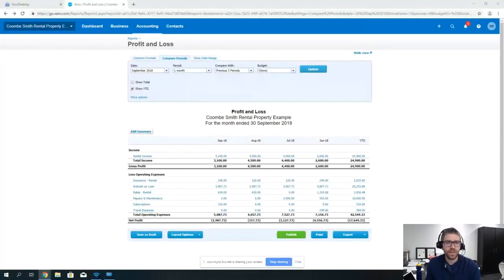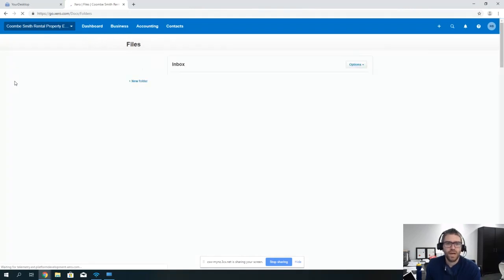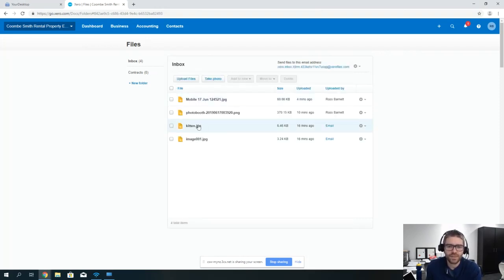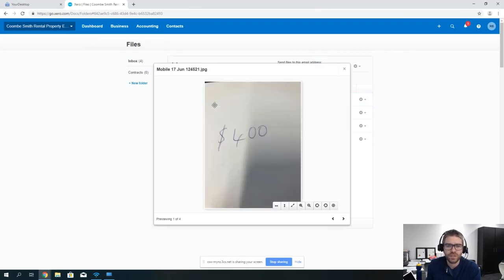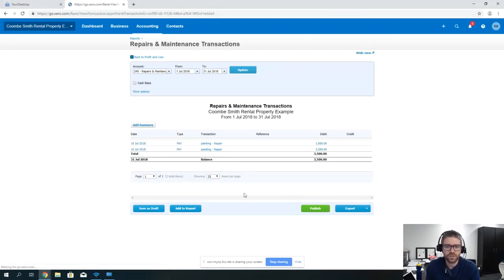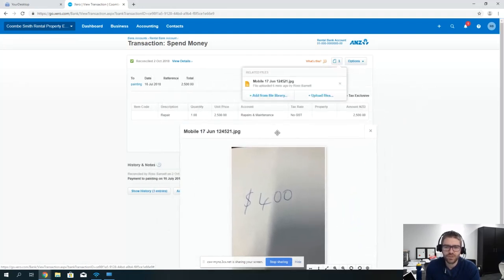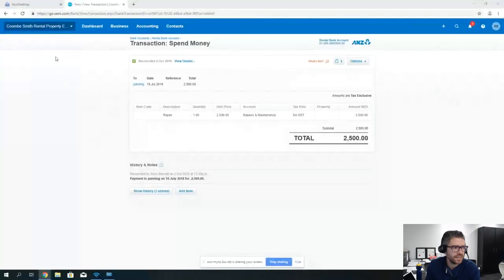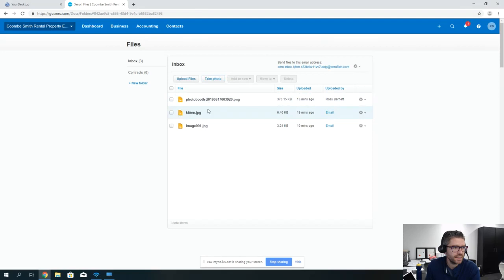Easy Ways to Save Receipts in Xero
Watch this short video by Ross Barnett of Coombe Smith Property Accountants showing easy ways to save Receipts in Xero.